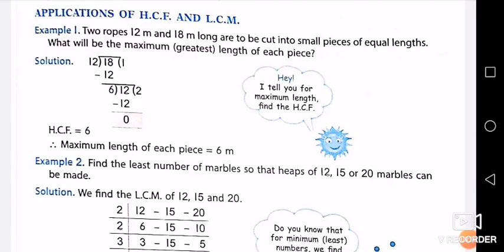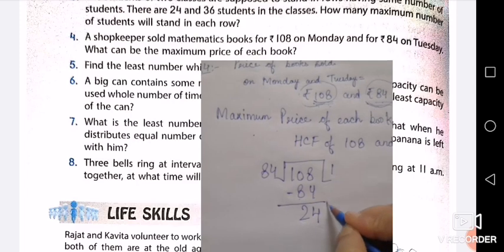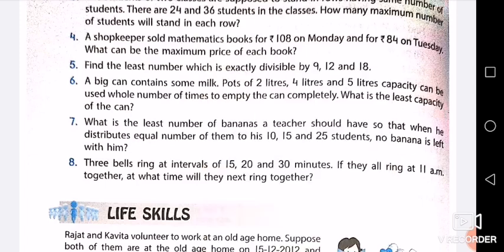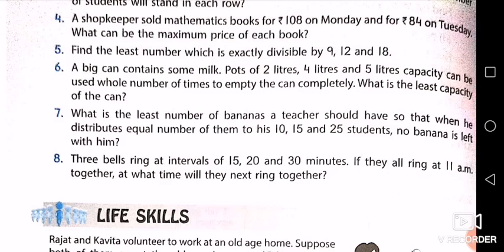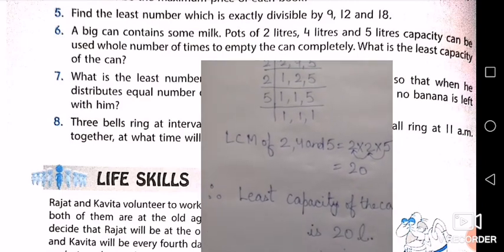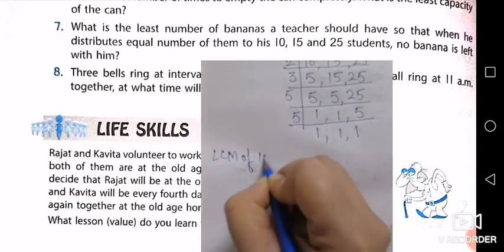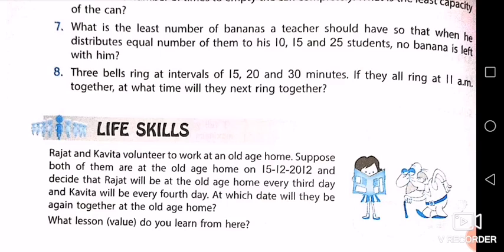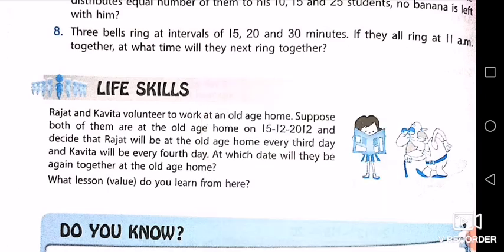Class V Mathematics 27-05-2020 By Mrs Sangeeta Mishra